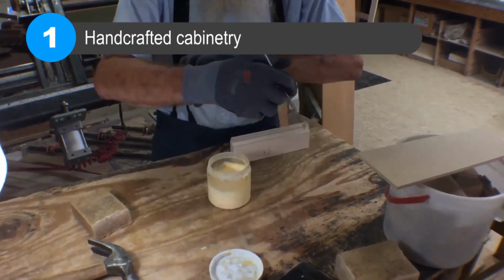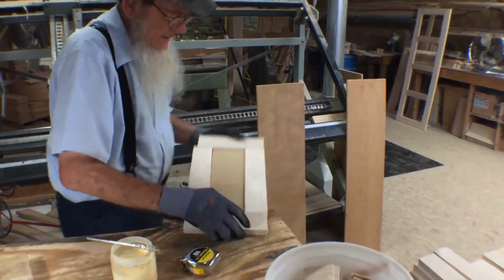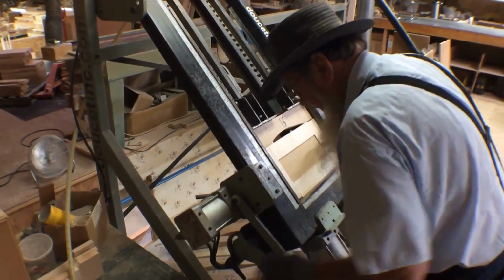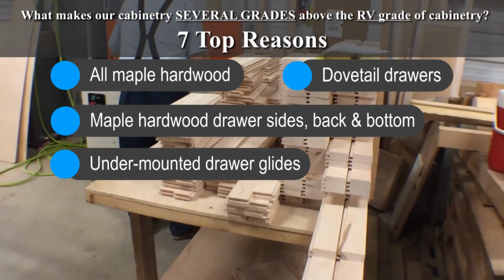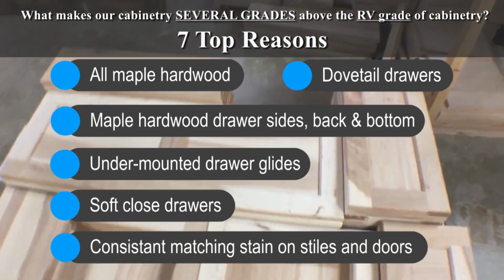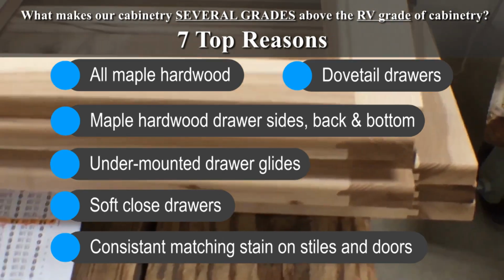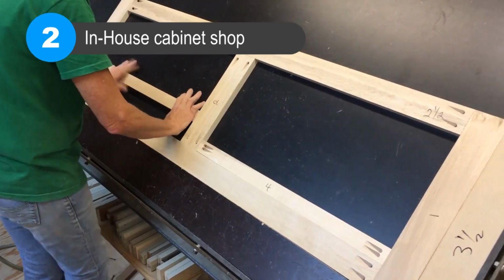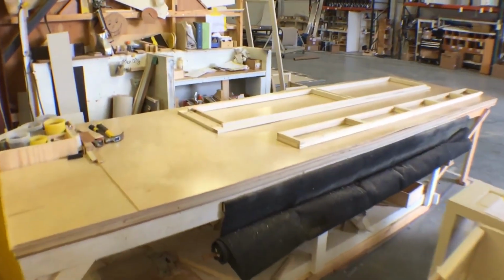Best luxury 5th wheel cabinet construction - Luxe luxury fifth wheels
See inside the company that handcrafts our cabinetry.

2503 Marina Dr
Elkhart, IN 46514